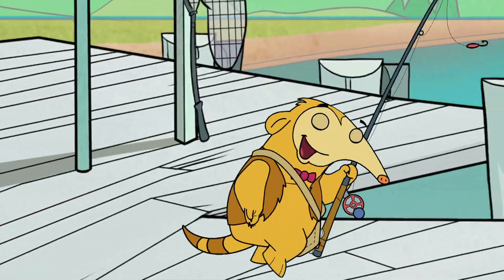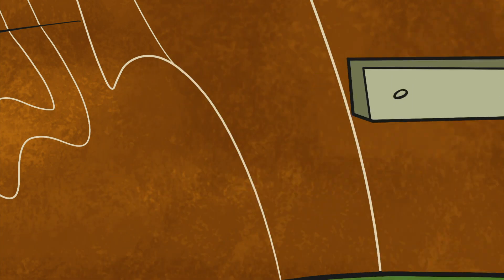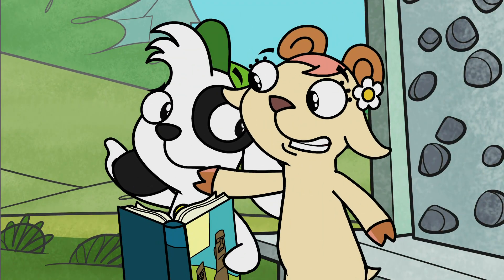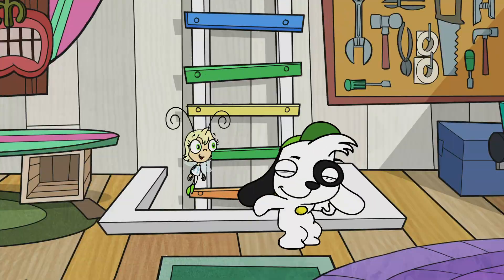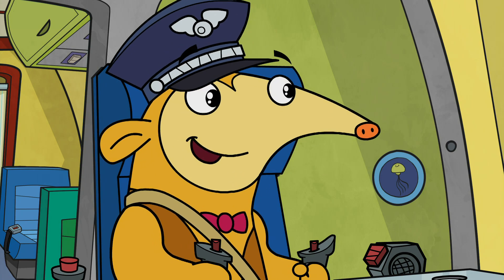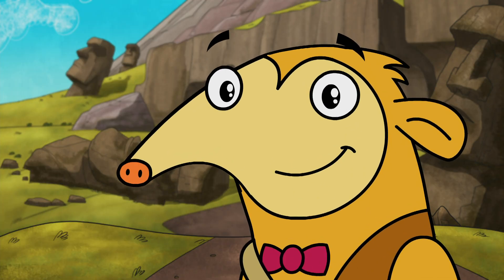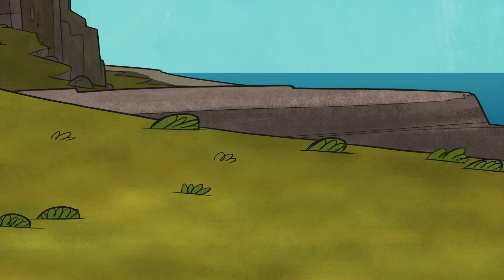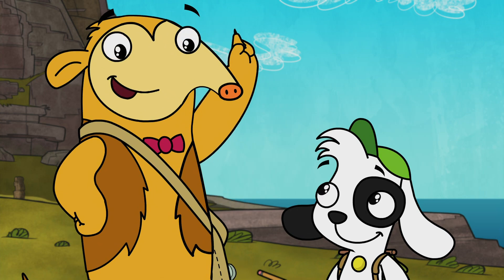Doki | Mysterious Moai (S01E27)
To discover how to move Anabella's massive new sculpture, Doki and Oto set off to Easter Island to investigate how they moved big statues hundreds of years ago. They discover that by using simple machines, you can work easier --without a bulldozer.